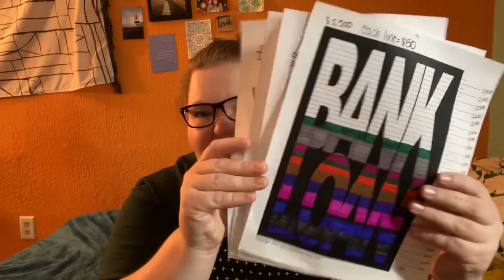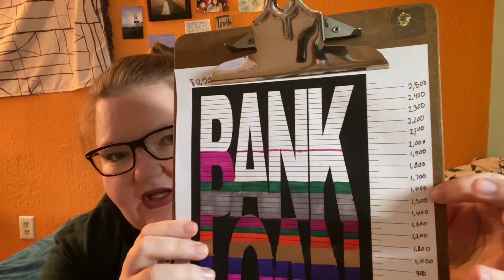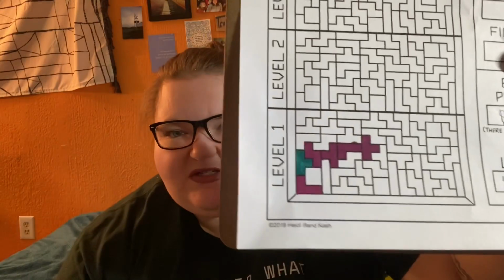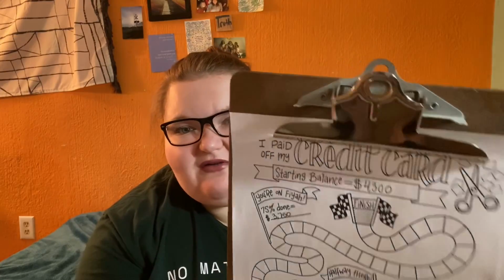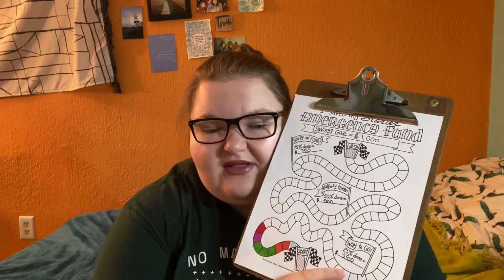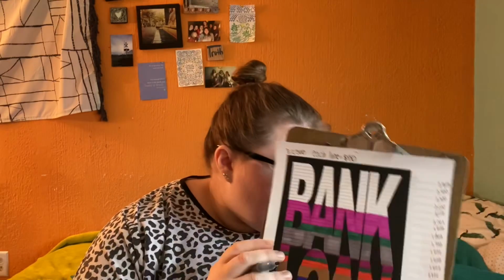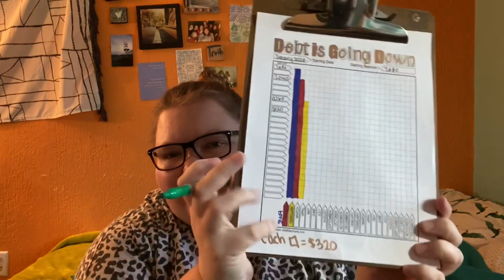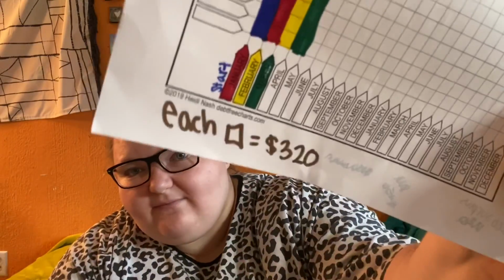Quarantine Debt Free Journey // March 2020.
This is my debt-free journey update. March started out by making great strides towards debt pay off it ended not going the same way.